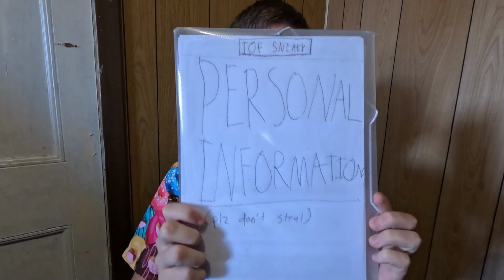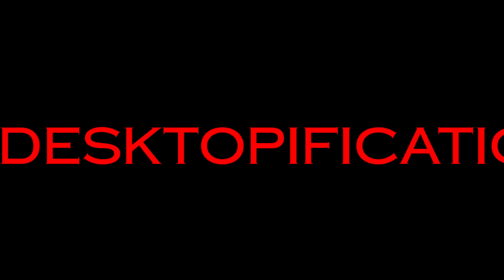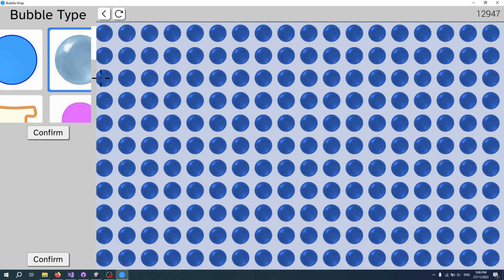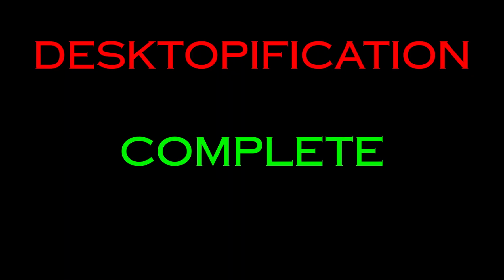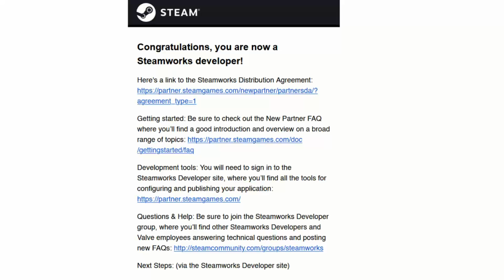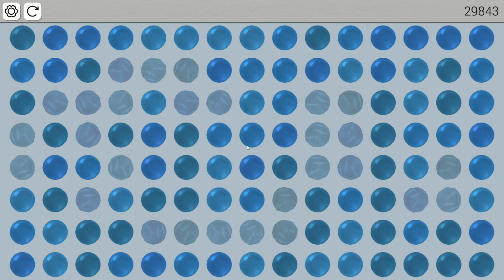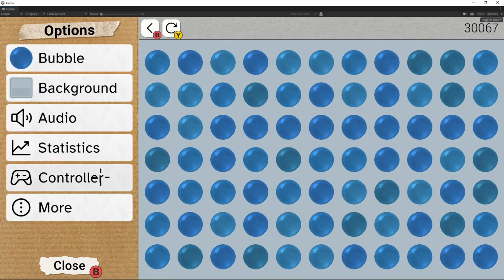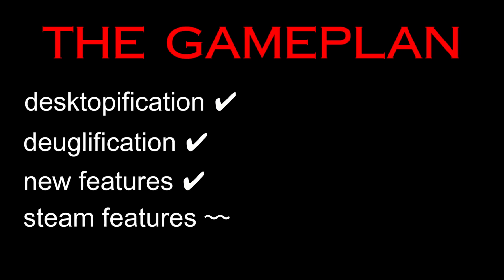I'm Making A Steam Game.... About BUBBLE WRAP 🔵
I'm turning my silly mobile app Bubble Wrap, into a proper Steam game!

📚 Additional sounds, music, images, and videos sourced from:
-Unsplash.com
-Pexels.com
-Pixabay.com